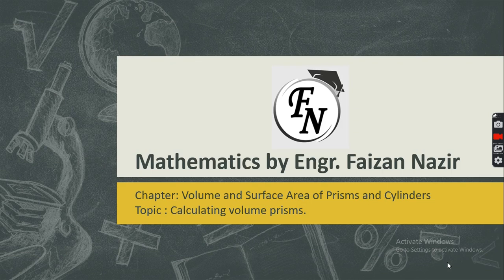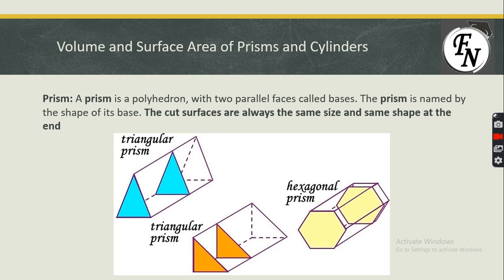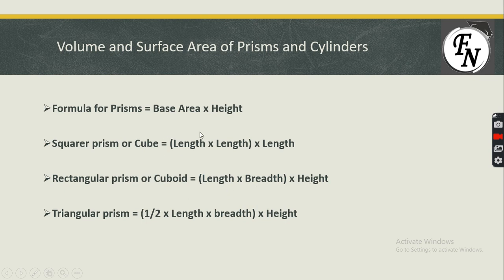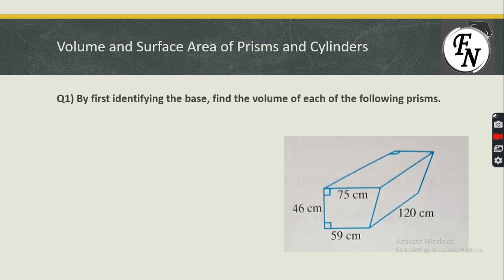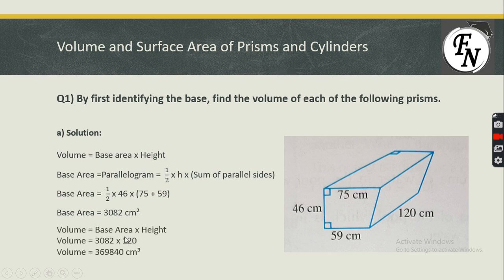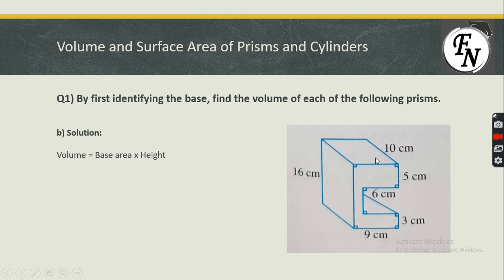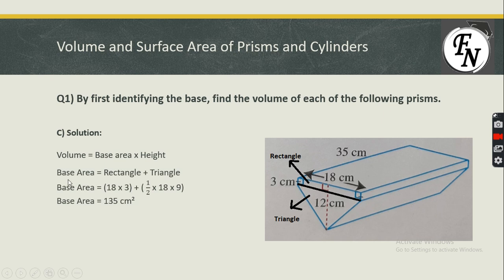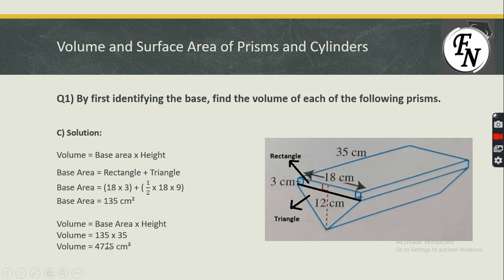Introduction of prisms and calculating its volume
This video lecture will assist you in making an understanding that what are prisms and how we calculate the volume of prisms moreover it has some complex base areas where we need to divide the figure into parts to resolve a question